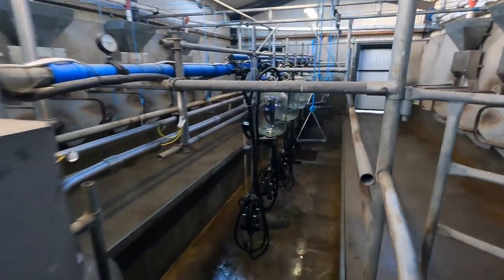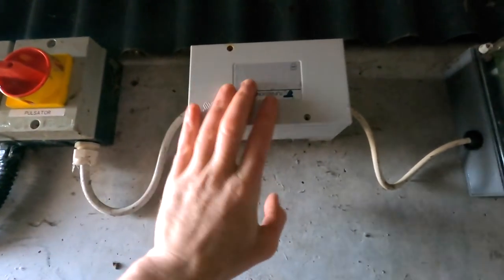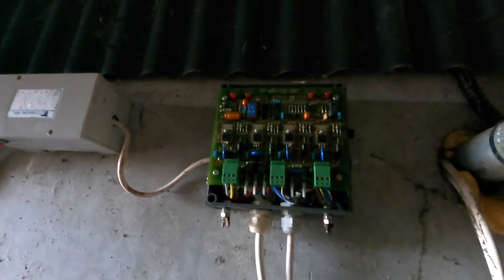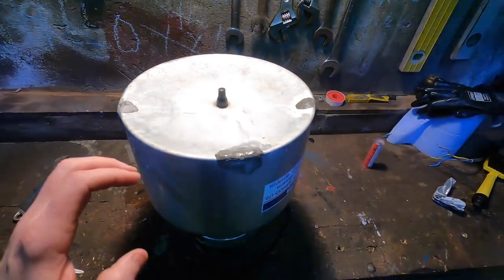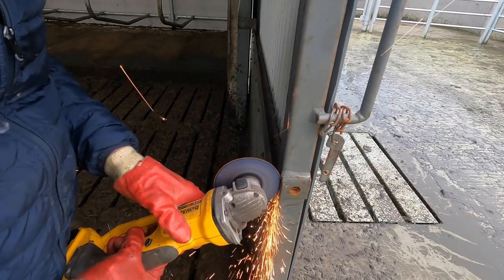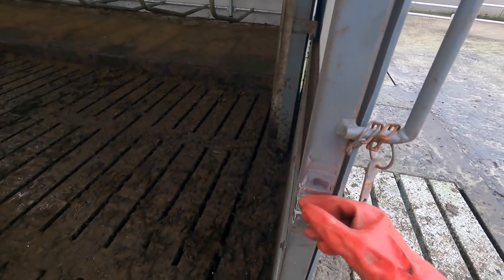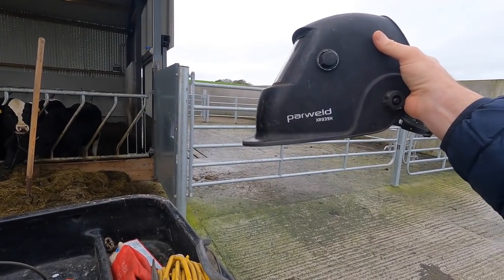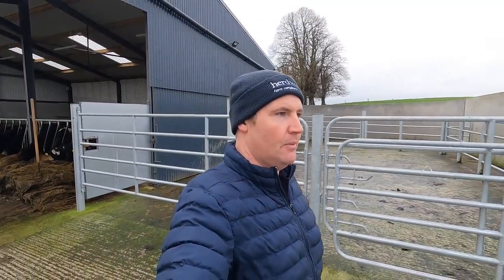MILKING MACHINE BREAKS DOWN DURING MILKING!! A HEAD WREAKING FAULT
In this video our normally reliable Delaval machine breaks down and the problem is fare from straight forward and possibly really expensive plus we tear into some welding repairs...

My Welding gear
Jefferson 160amp inverter
Self tinting mask

Camera's
Drone's
I've been using drone's for over 20 years and i've had them all, these are the best.
DJI Mavic Air Original --- Used in this video and highly recommended.
DJI Mavic Air 2 --- Faster, Better battery, Range and Image Quality.
Camera Mounts
Most of my outdoor Shots The Magnetic Camera Mount
For my in cab chat's The Suction Cup
Used in all my video's "Simply Brilliant" The 3 way selfie stick
For them hard to get shots The Flexible Jaw Mount